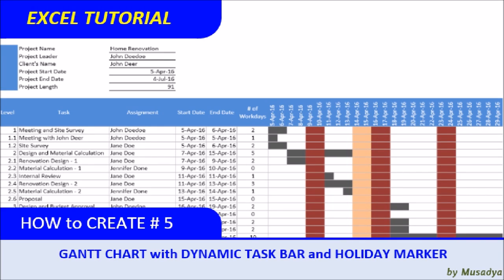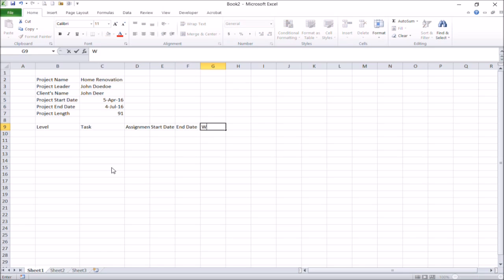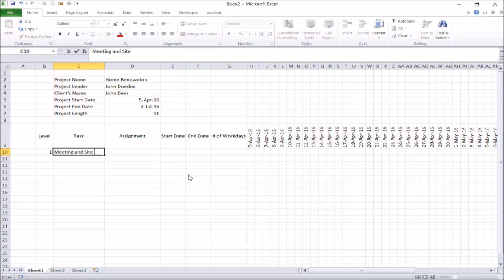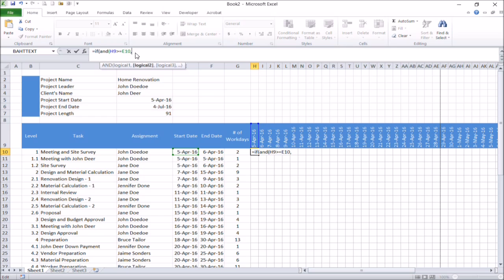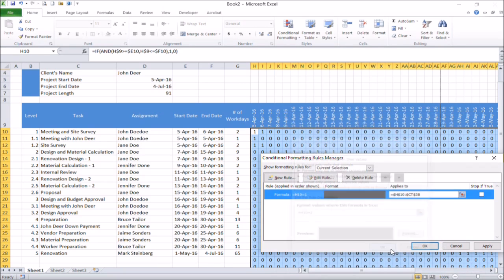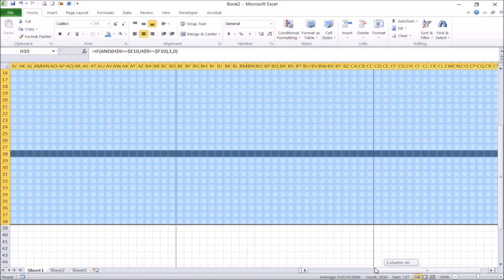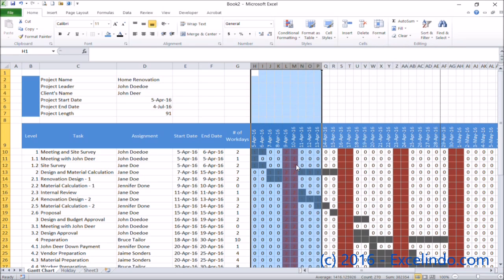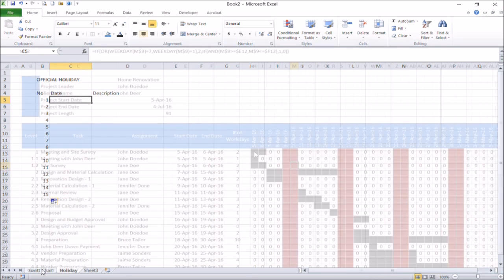Simple Method to create Excel Gantt Chart with Dynamic Task Bar and Holidays Marker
This video will show you a simple method on creating Gantt Chart with Non Working Days and Holidays exclusion for your project using Microsoft Excel. The method will show you workdays task bar that will skip non working days as well as particular holidays in its table. And respective employee's workdays will be calculated automatically without those non working days.

This method is proven to be the easiest and the quickest one to be understood by any people with different excel skill level.

The main logic is to put value of 1 (it could be any values) for workdays task bar and other values for non working days. In this video I used value 0 for unused days, 1 for workdays, 2 for weekly non working days, and 3 for particular holidays. All values are wrapped within single formula in Gantt Chart table. Then, set conditional formatting formula to show color will be as easy as set specific colors to those values in each Gantt Chart cells.

And counting the number of workdays will be as easy as count the occurrence of value 1 in respective rows.

After seeing this, you can develop your Gantt Chart to have other values for other conditions. Or you can colorize specific dates in workday task bar to have different color, for example for showing current progress etc.